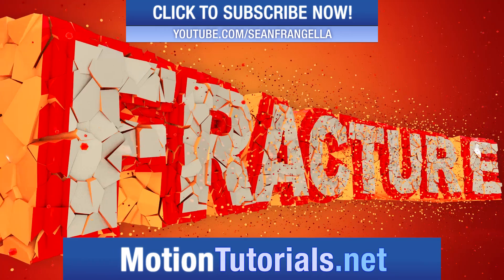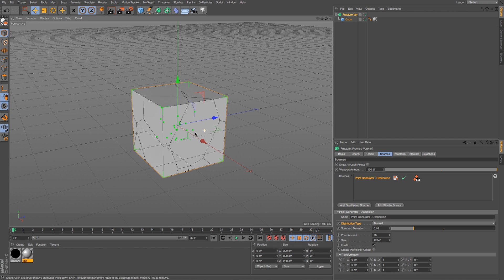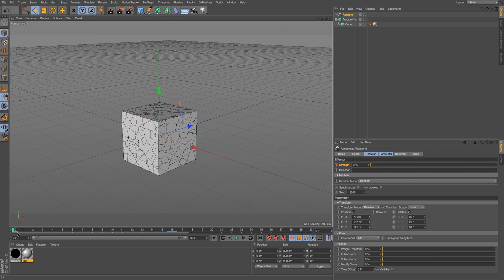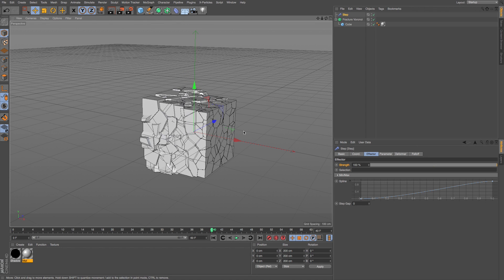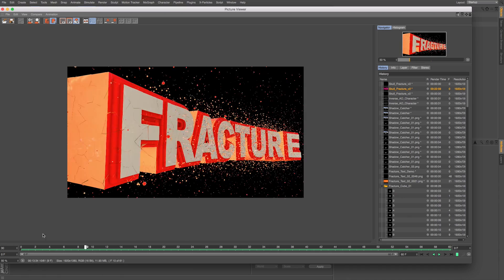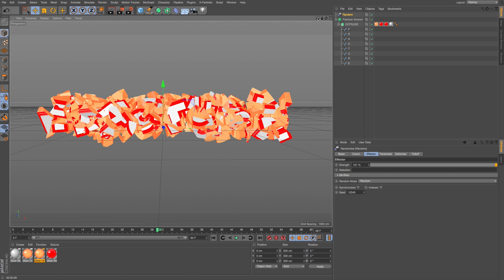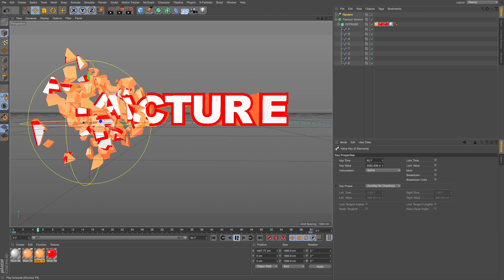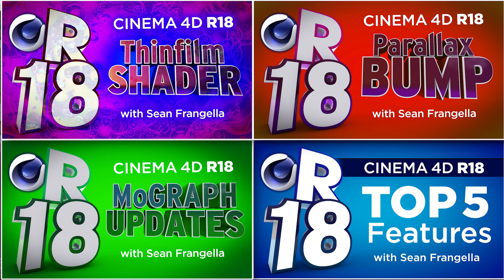Cinema 4D R18 - Voronoi Fracture, New MoGraph Feature to Fracture 3D objects in Cinema 4D - Tutorial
In This Cinema 4D R18 tutorial video, learn about the new Voronoi Fracture feature, a new MoGraph update for C4D R18. With the new Vornoi Fracture object in Cinema 4D R18, you can fracture and break apart 3D objects in Cinema 4D, with no external plug-ins needed. This technique for fracturing 3D objects in Cinema 4D R18 is a great new feature to easily break apart and fracture 3D objects. Once you have fractured 3D objects, you can then animate the pieces using MoGraph effectors, which also have been updated for Cinema 4D R18. This new feature to materials and bump mapping in Cinema 4D R18 is a great new feature for this C4D R18 updates, and is is one of many updates for C4D R18, available in 2016.

There are also additional updates to Cinema 4D R18 including MoGraph updates, new effectors, updates to materials including the ThinFilm Shader and Parallax Bump Mapping, Inverted Ambient Occlusion, the new Shadow Catcher materials, and more! To learn about other updates to Cinema 4D R18, be sure to check out